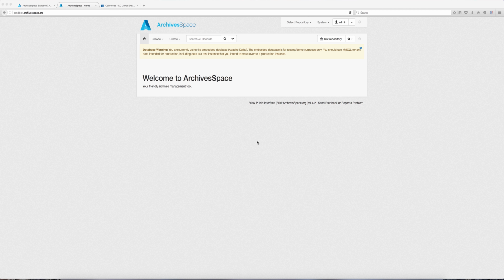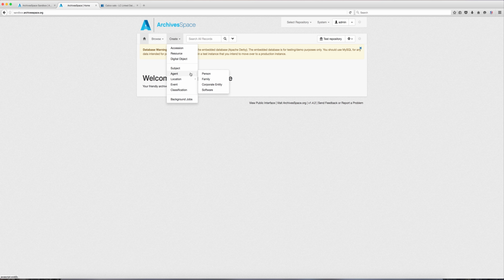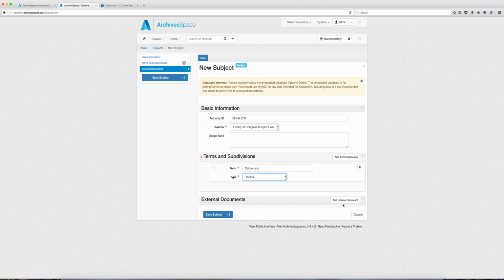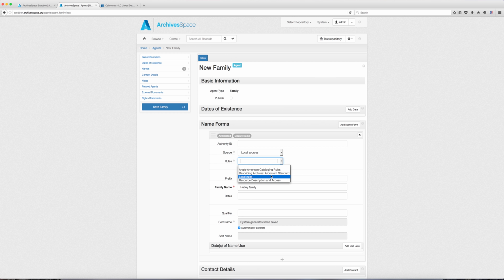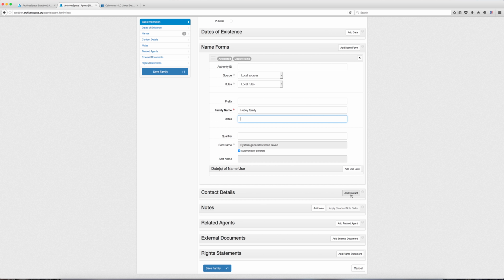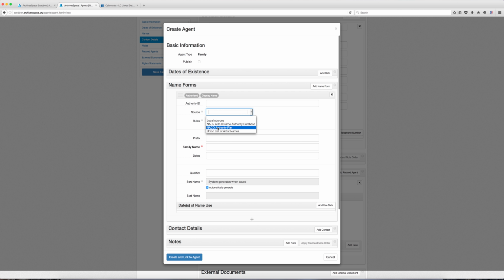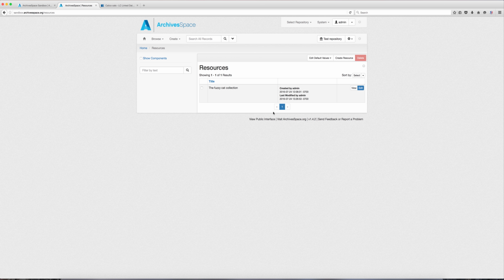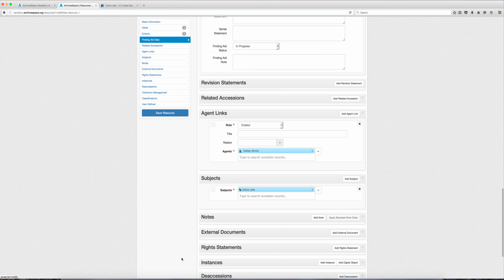Creating and linking to Subjects and Agents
This is the third video in the video tutorial series on ArchivesSpace. In this video I discuss how to create subject and agent records that can be linked to in finding aids.